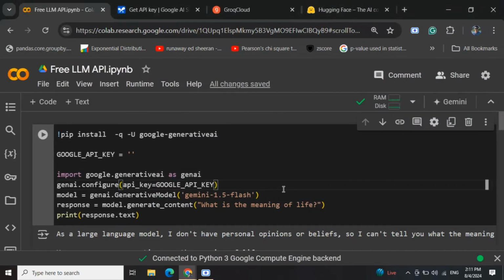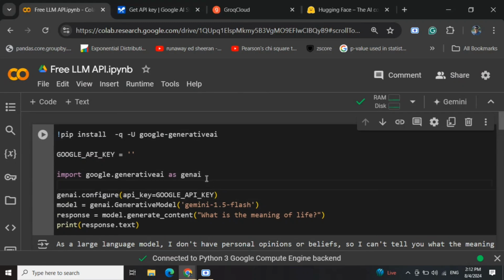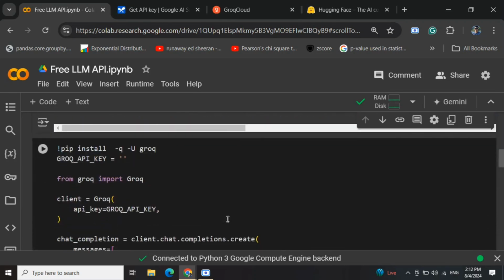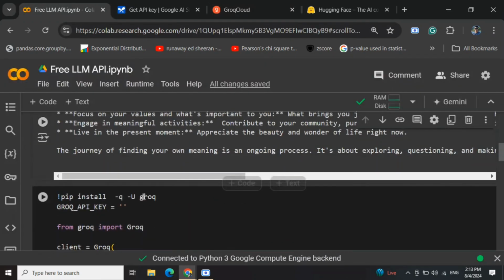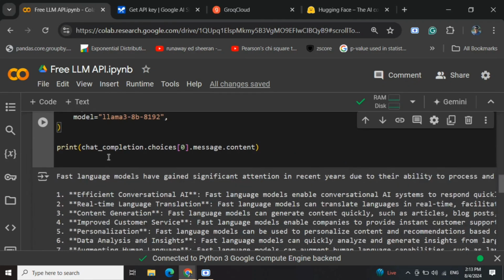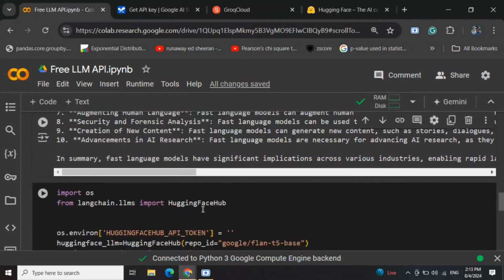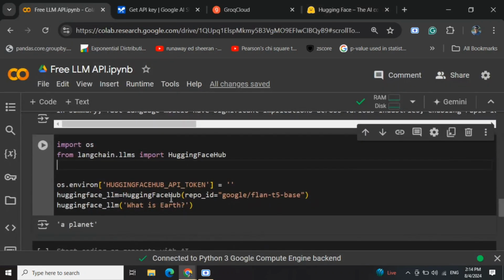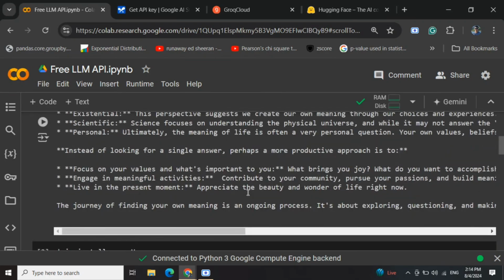Free LLM APIs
This video shows how to create free LLM APIs for Google Gemini, Groq and Huggingface for accessing LLMs for free